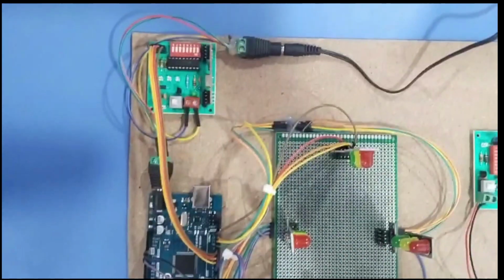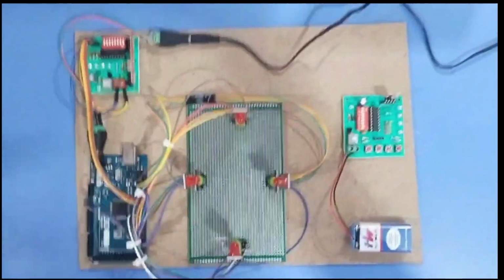Emergency vehicle based Traffic Signaling System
From
EPIT RESEARCH LABS PRIVATE LIMITED